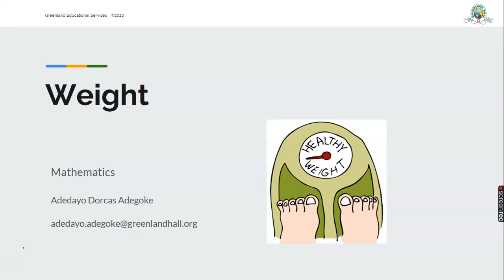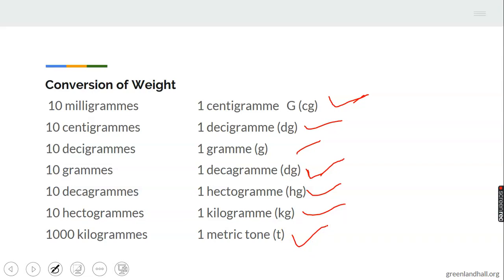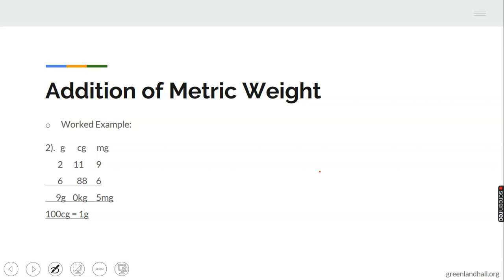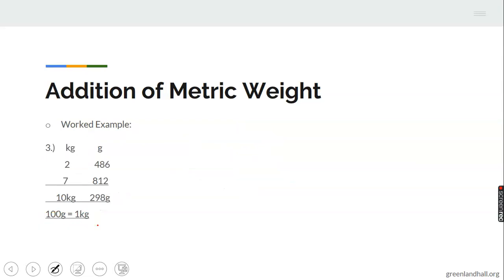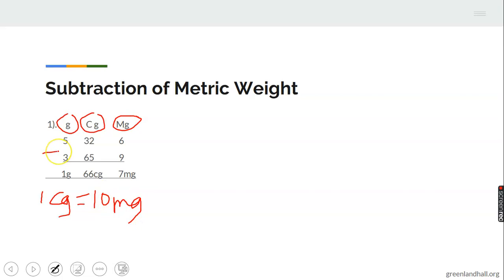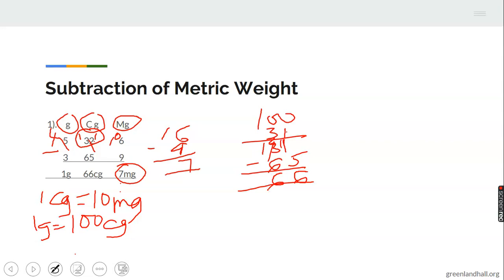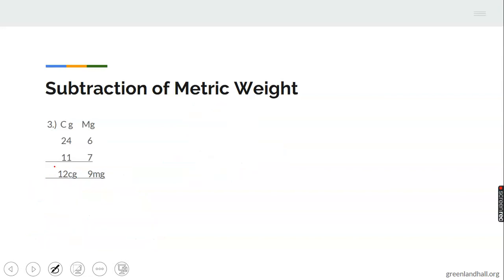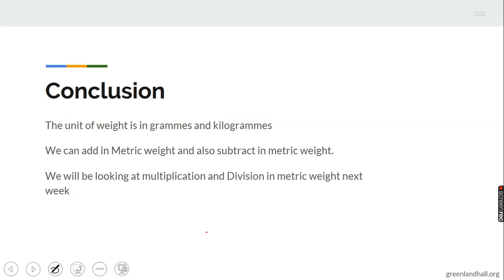Weight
Mathematics Class for Year 3